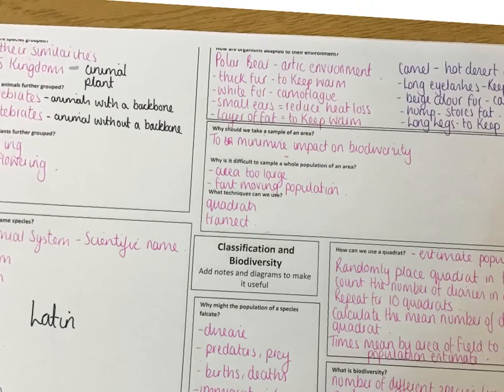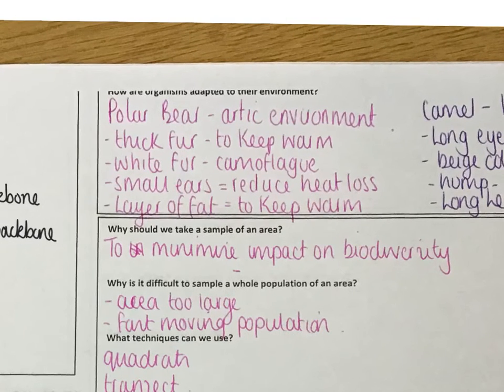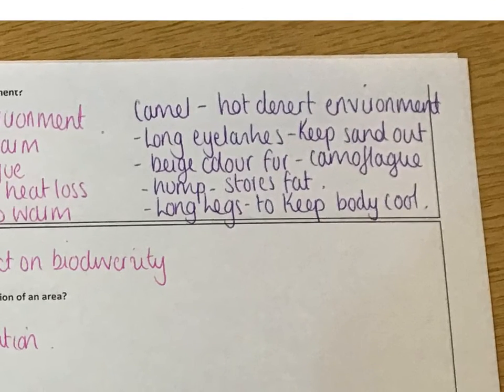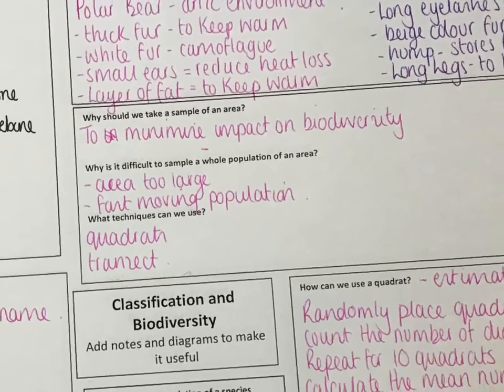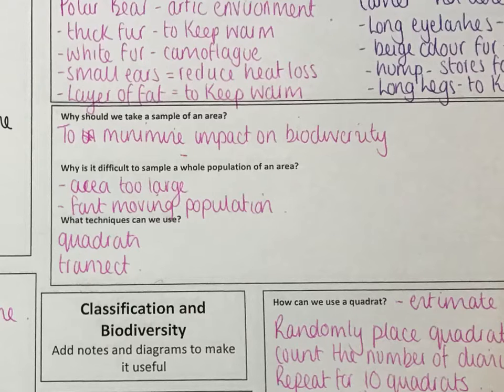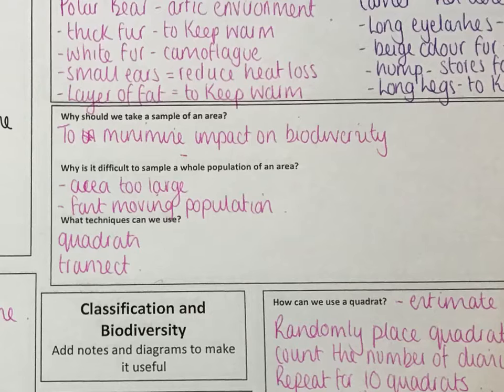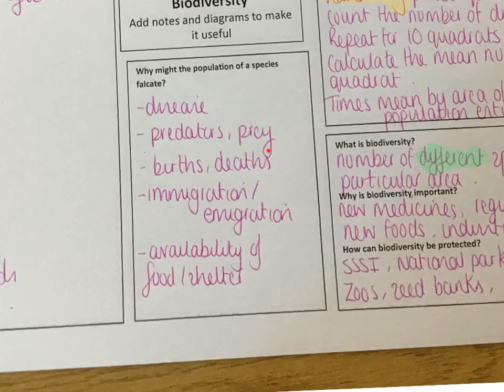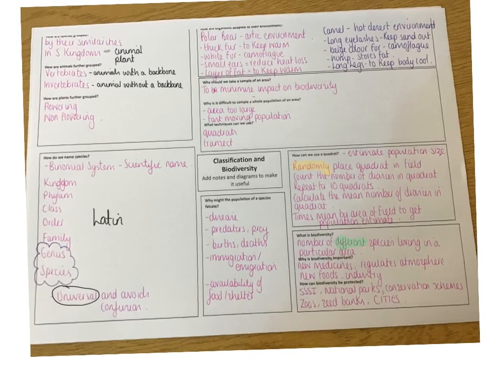412 Review Sheet